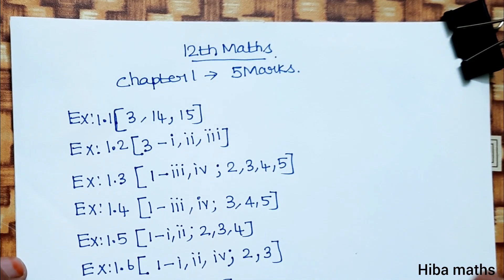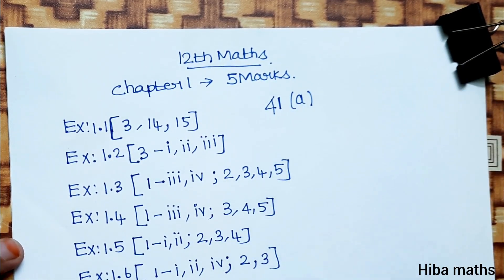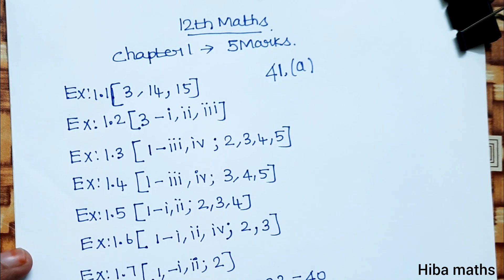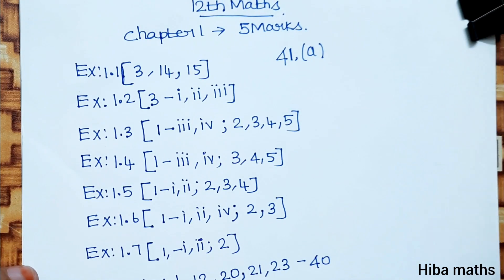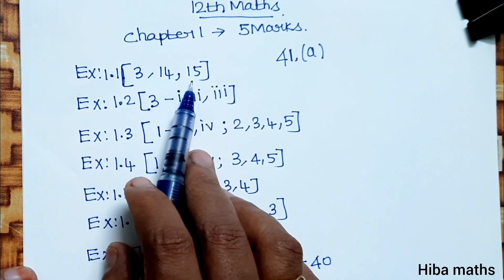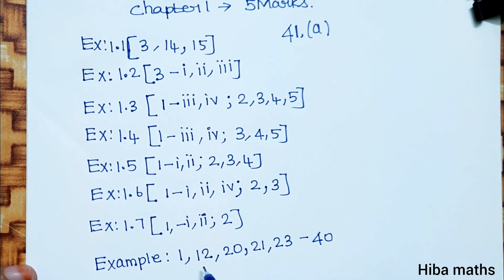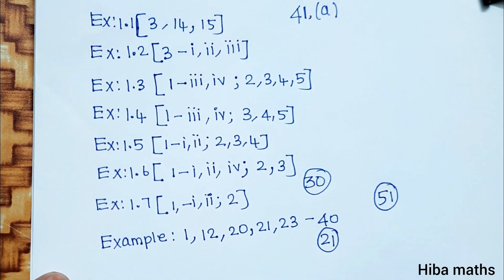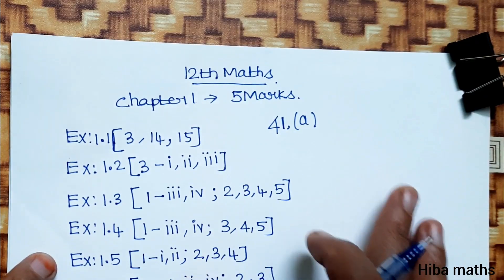12th maths chapter 1 applications of Matrices and Determinants 5 marks questions hiba maths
12th maths applications of Matrices and Determinants chapter 1 5 marks questions hiba maths
12th maths applications of Matrices and Determinants

hiba maths
hiba maths class 12th maths

12th class maths tutorial for beginners
Mathematics tutorials